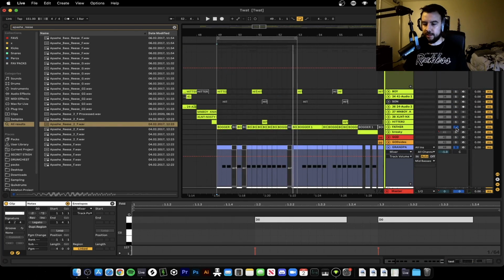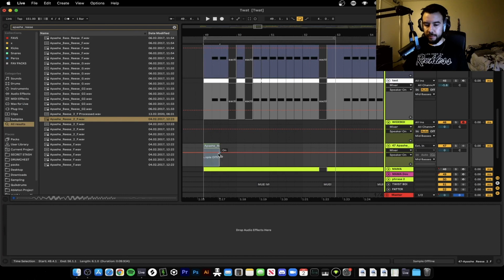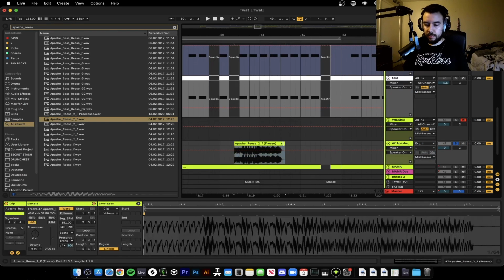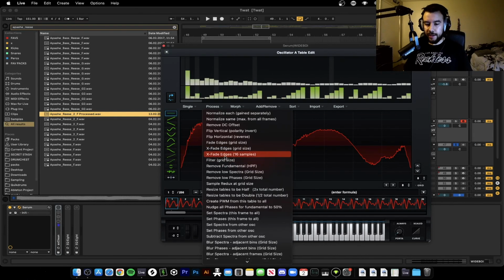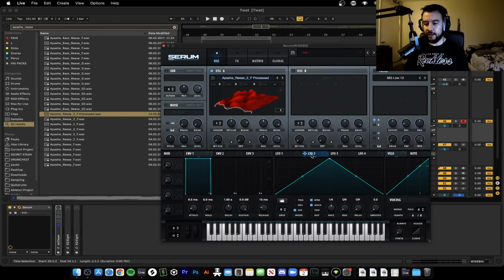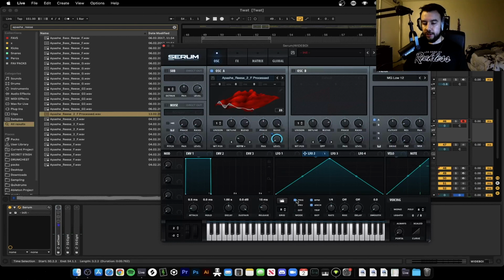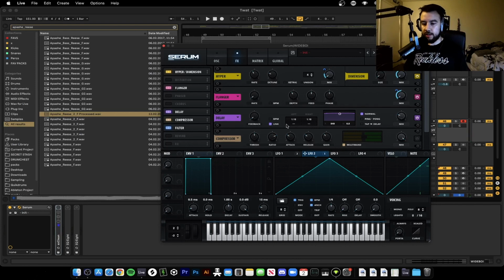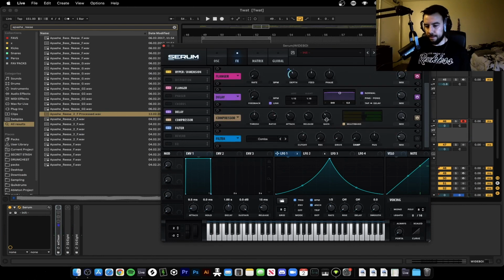How To MAKE A WIDE BASS & Wavetable Like VIRTUAL RIOT!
Make a dirty wide bass that I use in my drops. Virtual riot, Marauda, and Excision have similar wide basses in their songs. Most importantly I will show you how to make your own custom wavetable to then make bass music with. This is a wide bass that I use to fill out the stereo field and add sound to the left and right sides while my other basses stay mono to create smooth layering. Step up your sound game and learn the post-processing and sound design needed to make big dubstep basses. This bass I use a lot in the background of my drops but can also be used as a main lead as well.  Enjoy guys!!

+ DL everything from all my previous videos!!